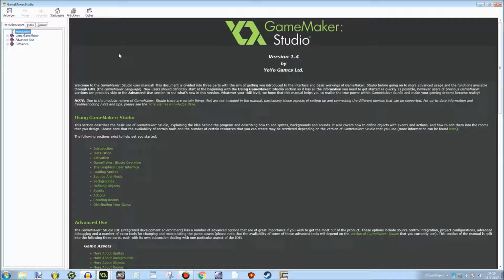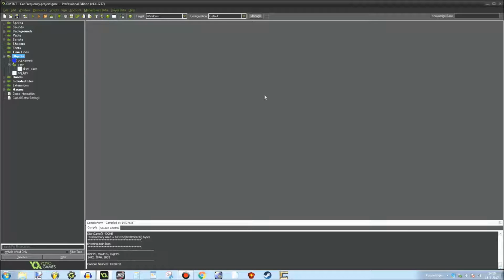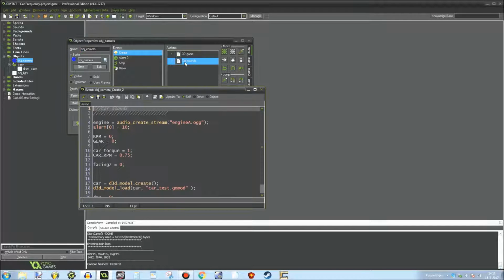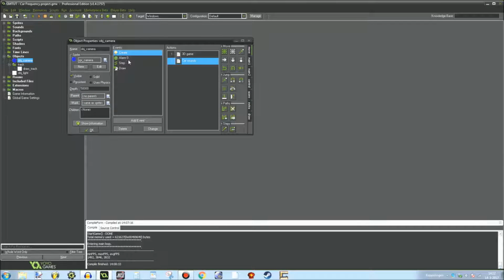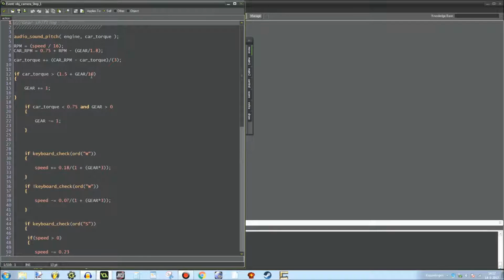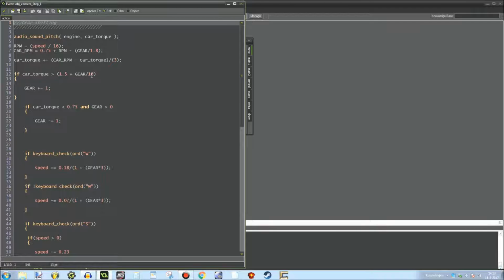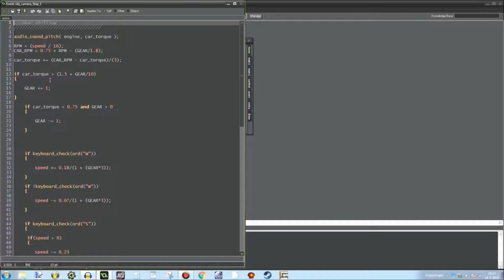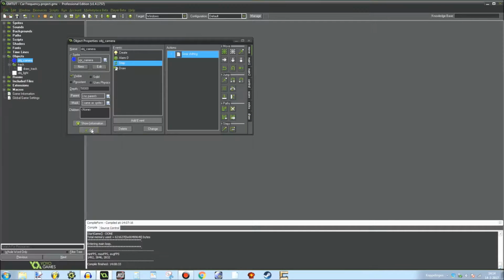GM:S Tutorial - Car Gear Shift Sound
Skip to 04:43 to see what the game looks like!

It's been a while since my last tutorial. In this very short tutorial, you'll see how I use the audio_sound_pitch tool to modulate an idle engine sound into a "real" sounding car. I hope it helps.

I made this thing in less than an hour, so it looks terrible. It's all about the sound in this one!